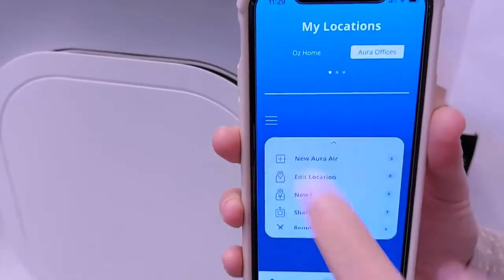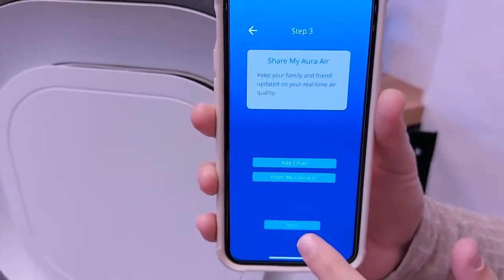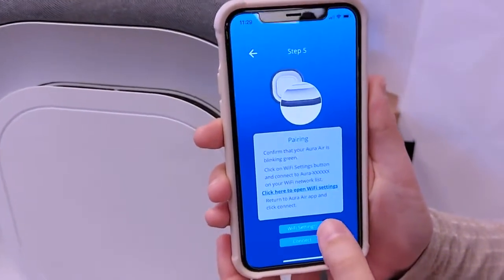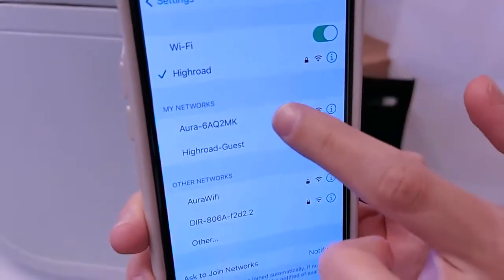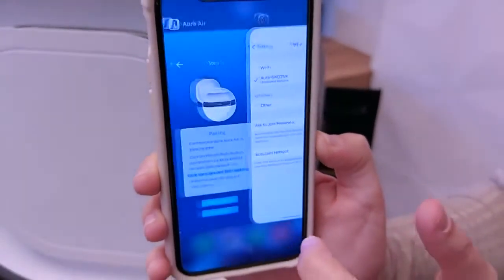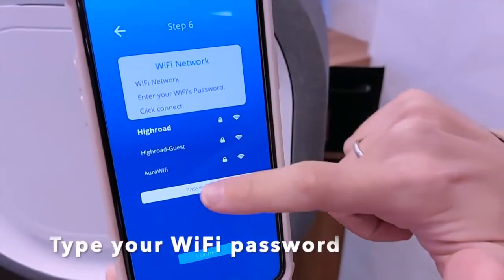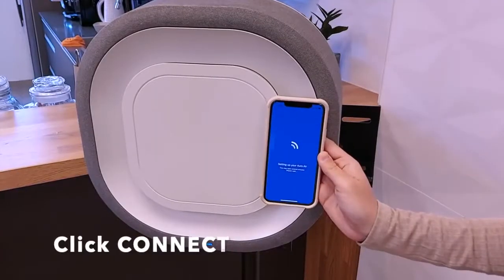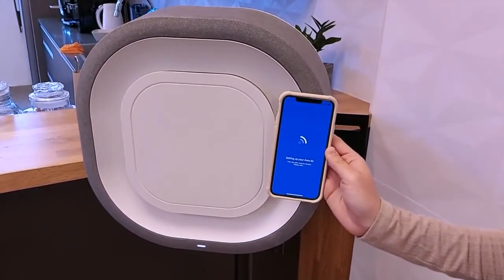How to pair your ProMedUSA+Aura Air to your smartphone. Aura Air - proven effective against Covid-19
ProMedUSA+Aura Air – Proven to destroy 99.92% or more of SARS-CoV-2.

Aura Air is the World’s first total solution to cleaning, sanitizing and disinfecting your indoor air. Proven effective against Covid-19, germs, bacteria, odours, mold, particles, allergens and VOC’s. Beautifully designed, the Aura Air monitors your indoor air quality and displays this data on an Apple IOS or Google Android App. Aura Air is also compatible with ALEXA, GOOGLE HOME and IFTTT.